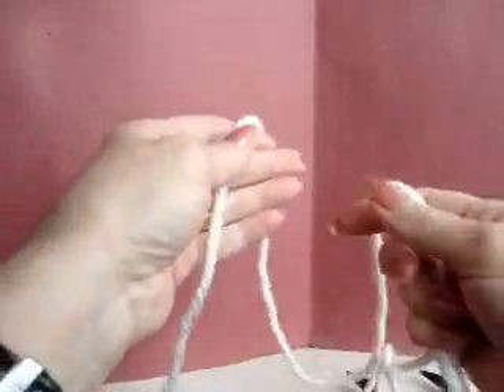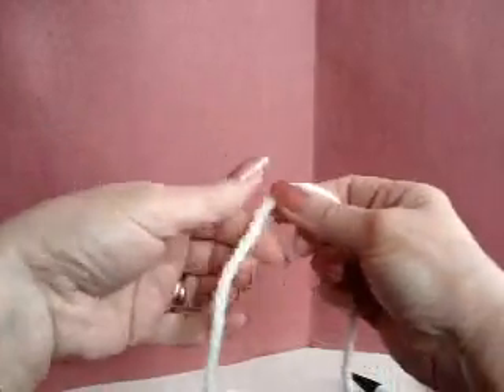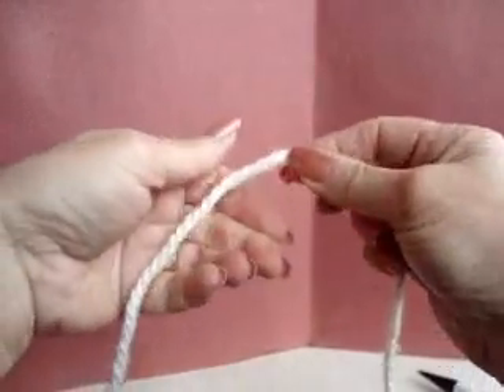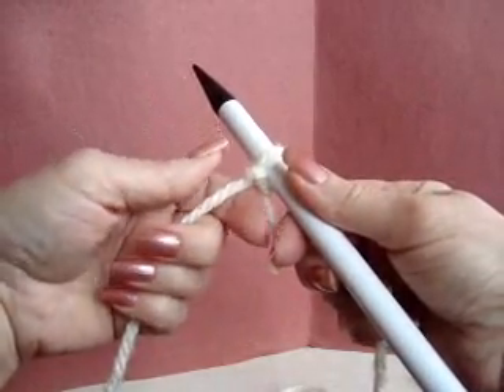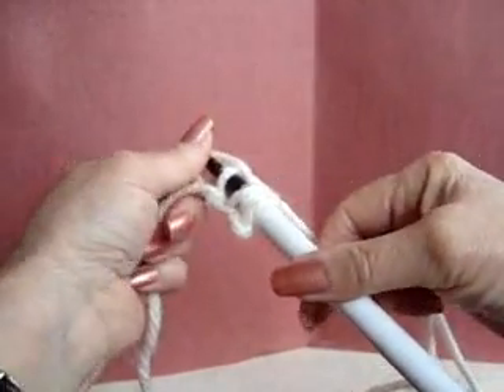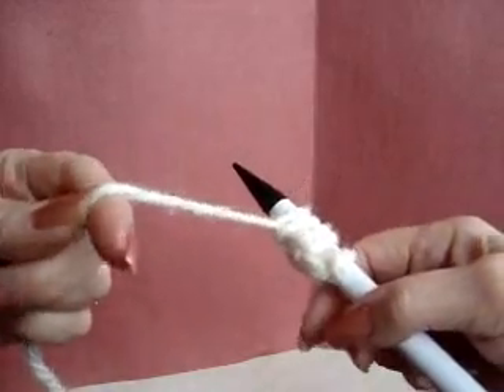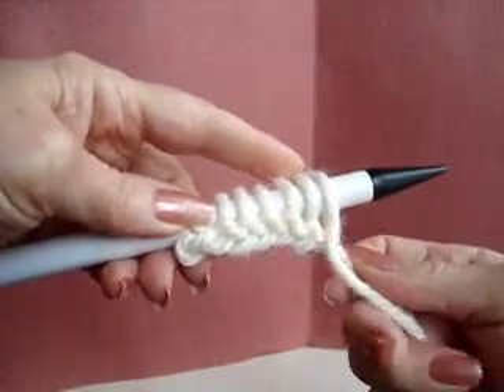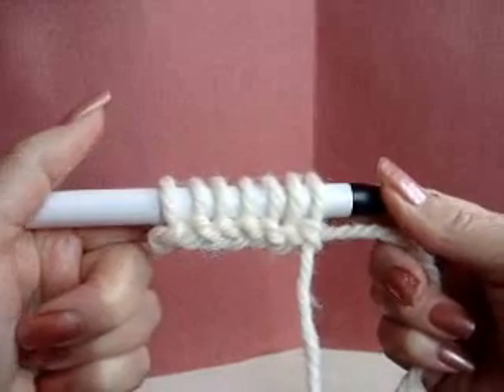GRANDMOTHER'S EASY THUMB-KNIT CAST ON METHOD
Learn this easy cast on method in knitting, great for beginners!

Easy method to cast on stitches.
Grandmother's Thumb-Knit Cast on, not only casts on a row of stitches, but also knits the first row as well.